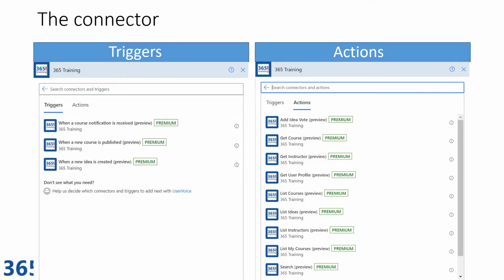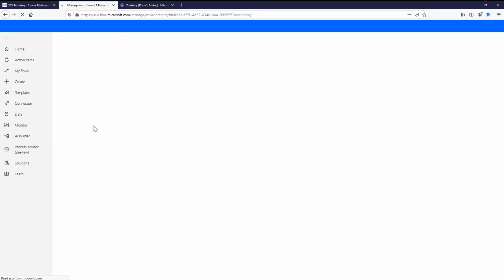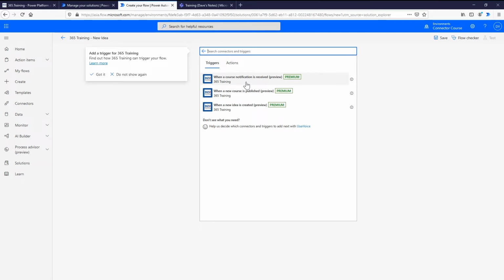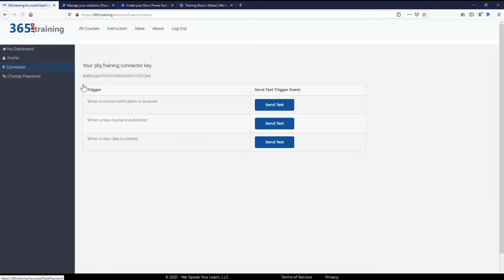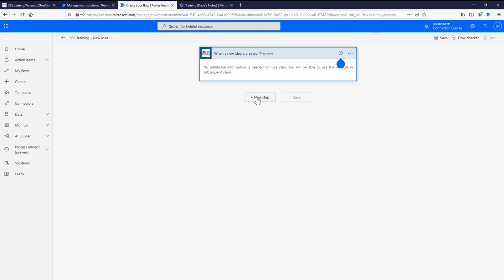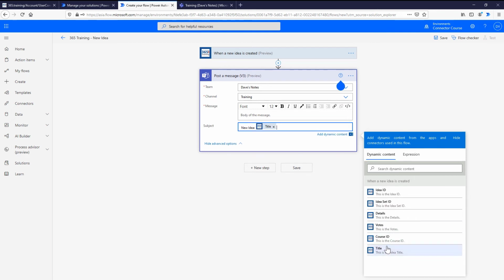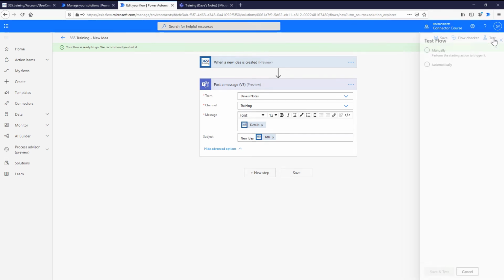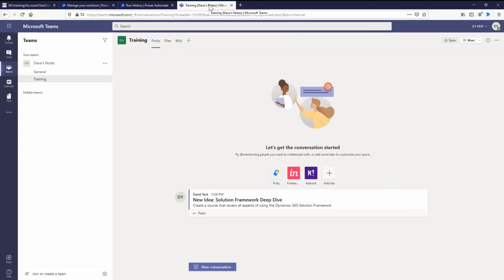Check out our new certified connector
We build on the Power Platform too!  In this video David Yack gives a first look at how to use our new connector to build a notification flow.